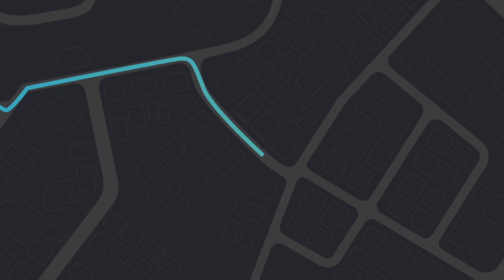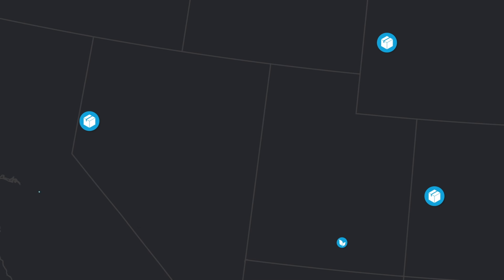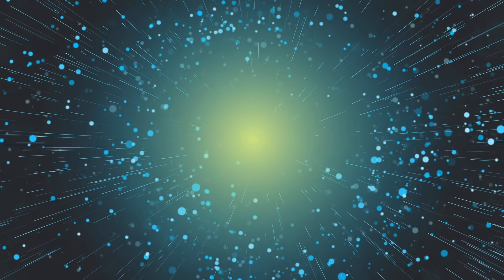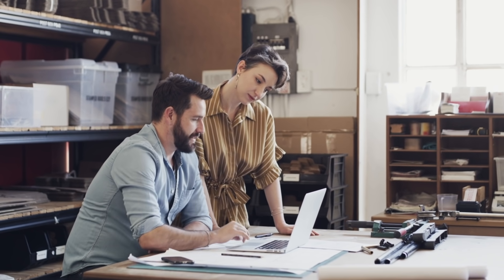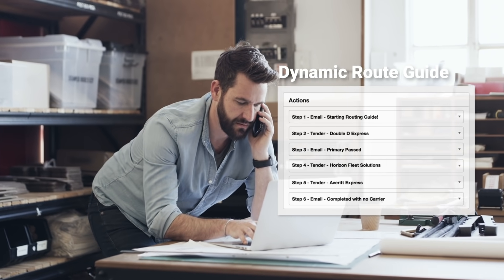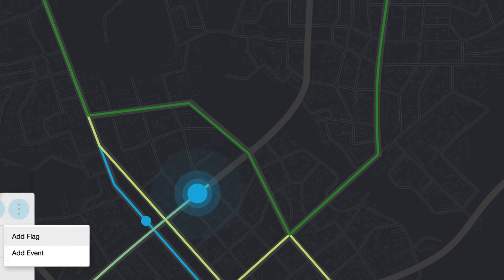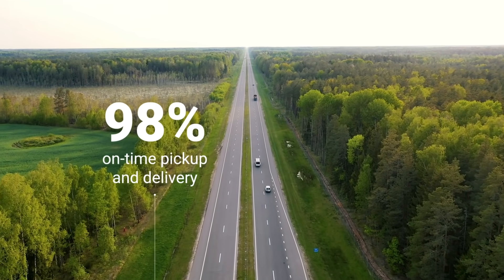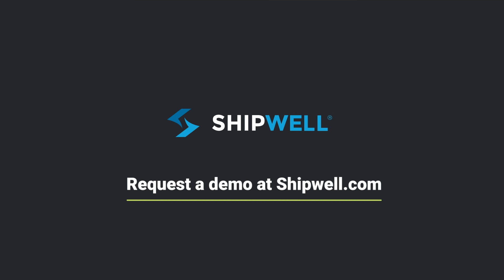What it takes to deliver: Get to know Shipwell’s TMS, a data-driven, cloud-based shipping solution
Shipwell’s connected platform delivers a superior TMS along with advanced visibility and an integrated partner network ... all in one, cloud-based shipping solution. Streamline your workflows, maximize efficiencies, reduce costs, and improve the customer experience — at scale.